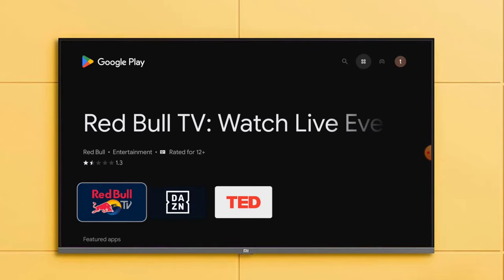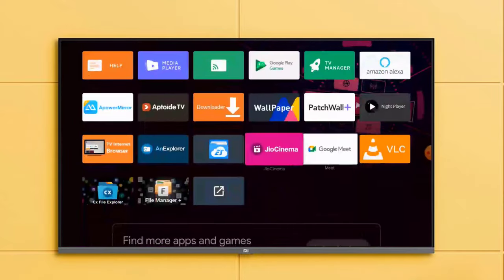How to Fix JioCinema Error Something Went Wrong in Android Smart TV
Fix Something Went Wrong Please Try Again Error Code 8008 & 8001 Error in Jio Cinema in Android Smart TV | Samsung Smart TV